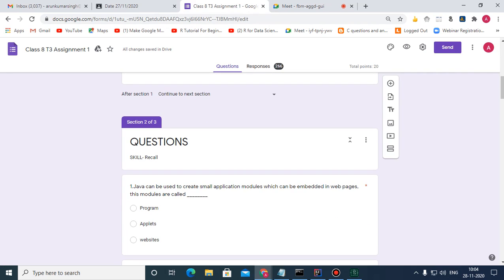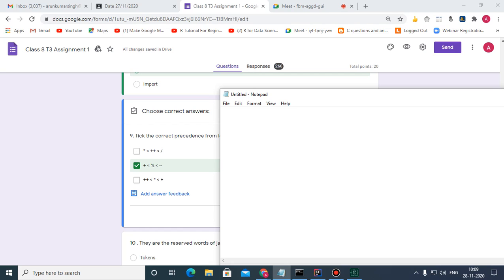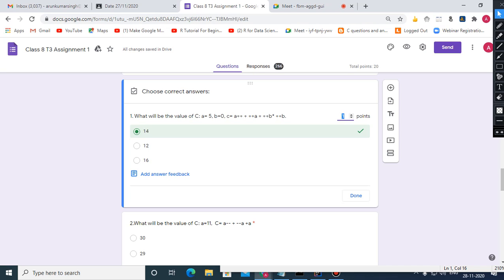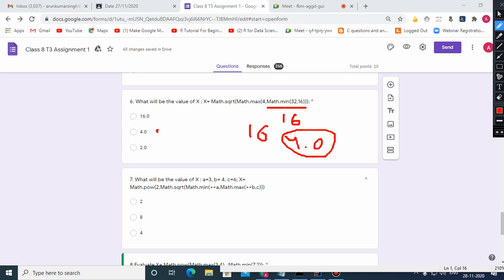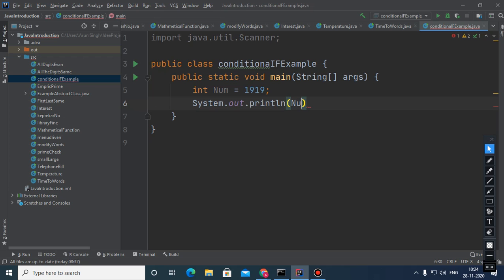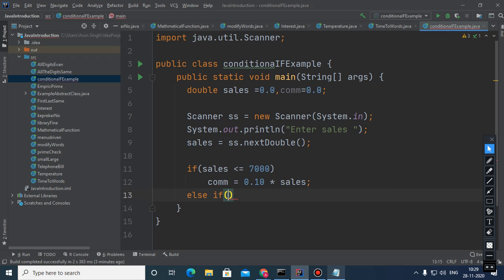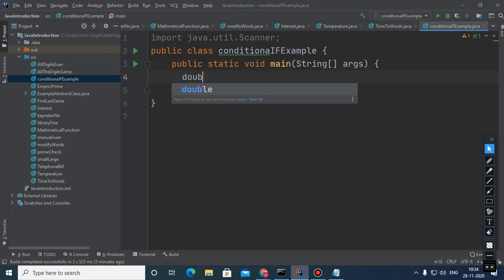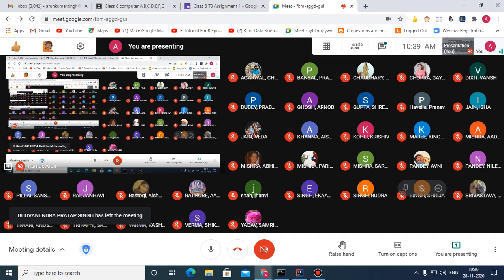class Recording class VIII Conditional if and Output Based(28-11-2020)